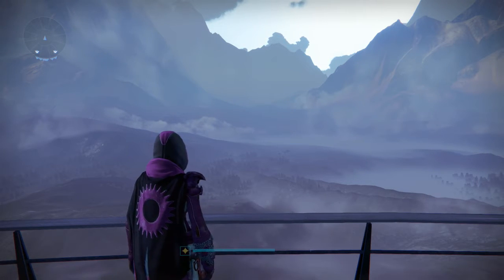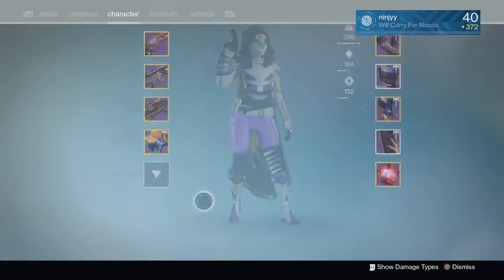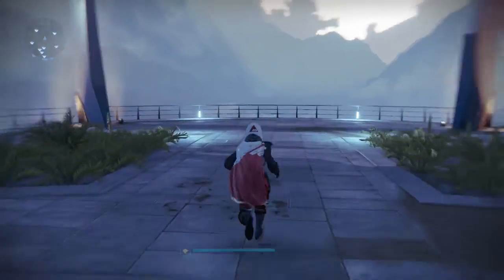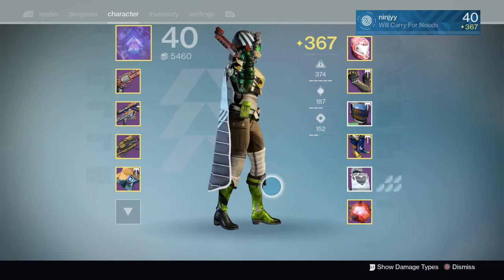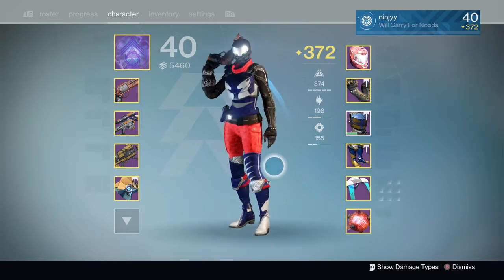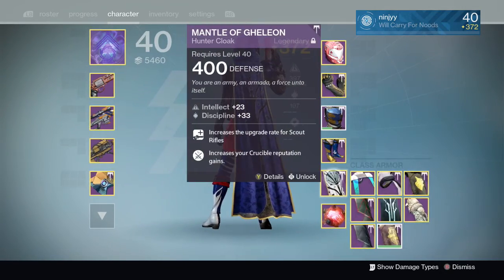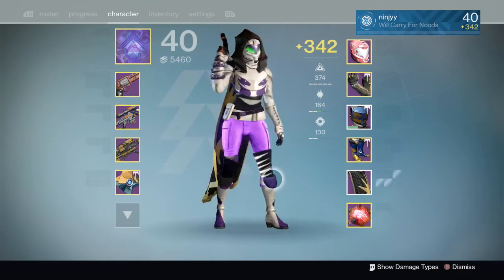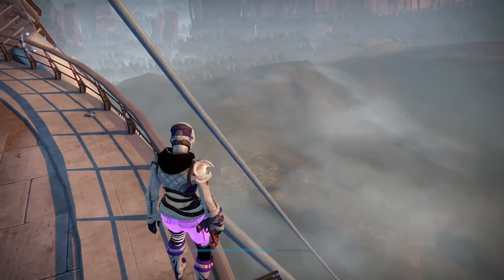MY ENTIRE Hunter Cloak Collection (3 Years of Collecting)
In today's video I am gonna show you all of my Hunter Cloaks that I have saved for 3 years.

Catch me on Twitch Daily for fun content!